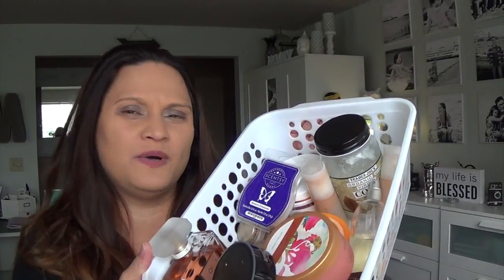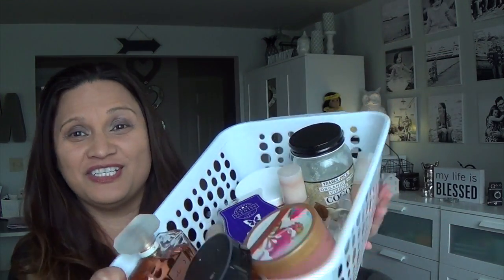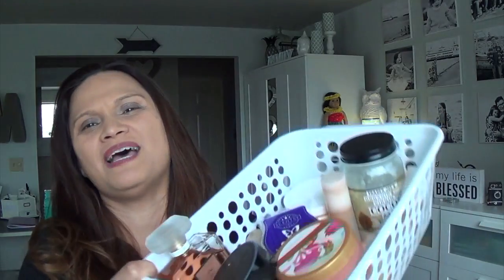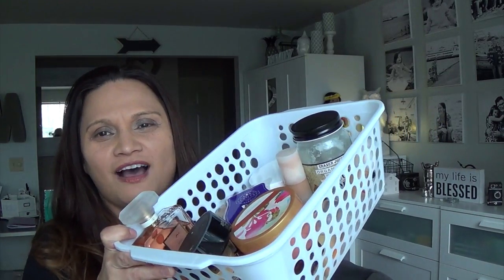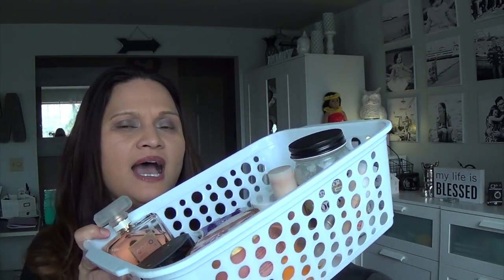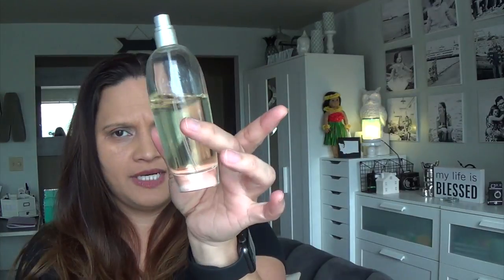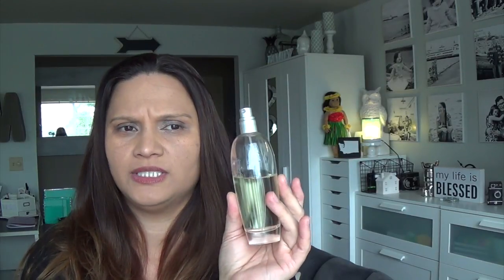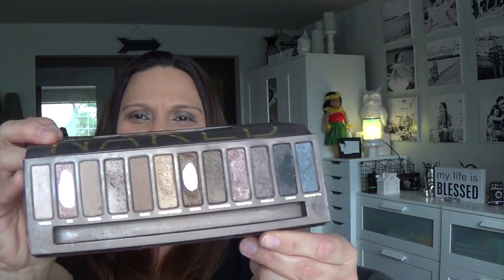Favorites: Must-Haves | aSimplysimpleLife